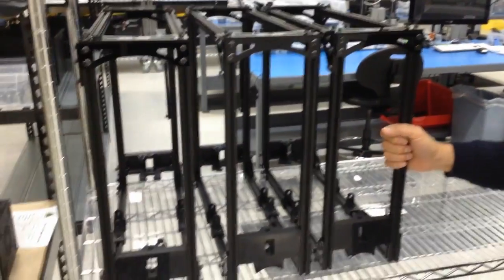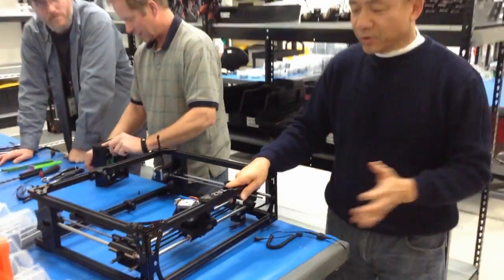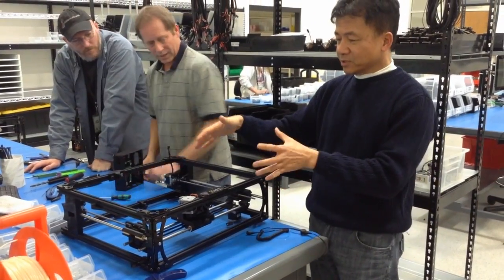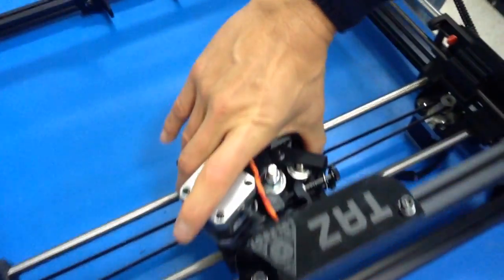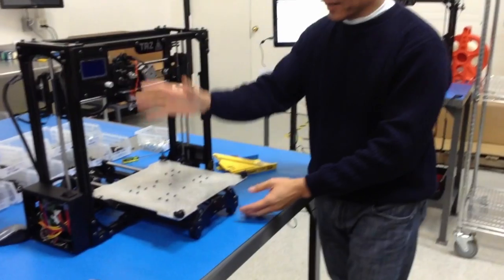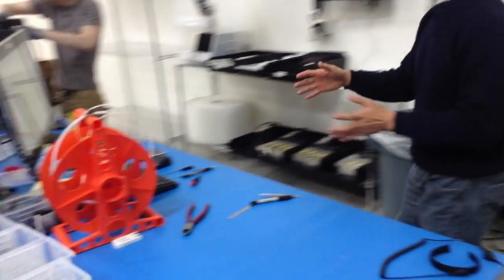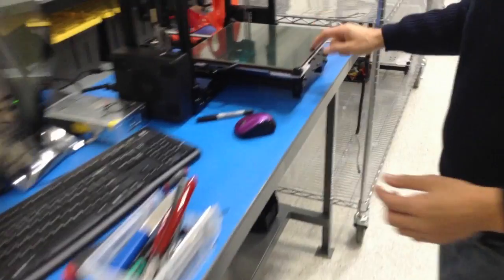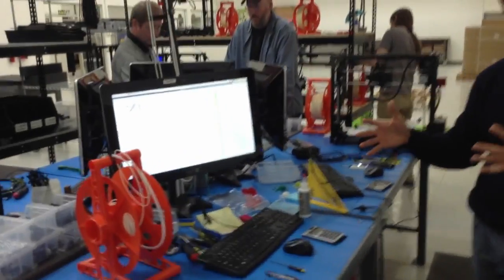Assembly Steps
Voice comes back at 1:29